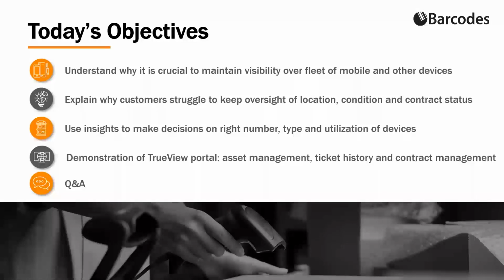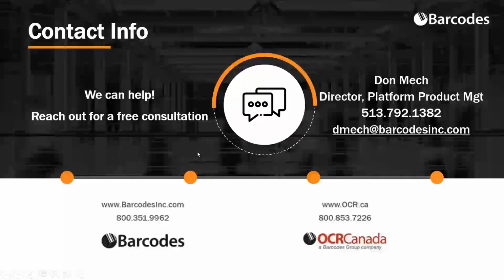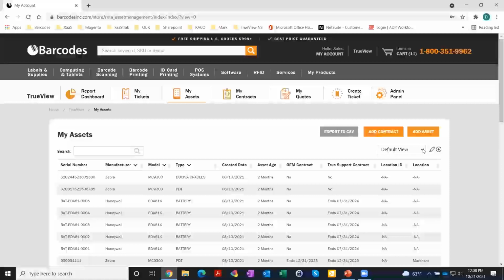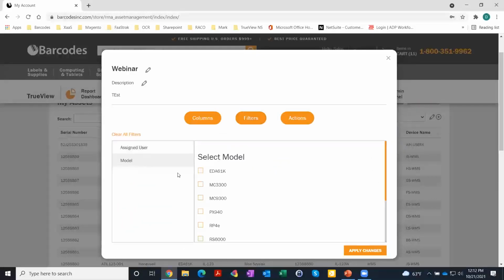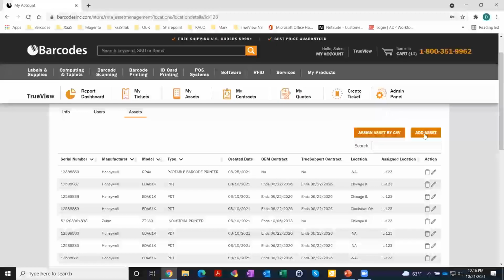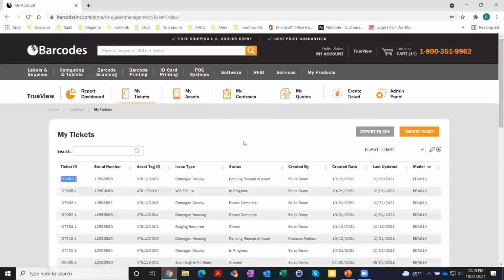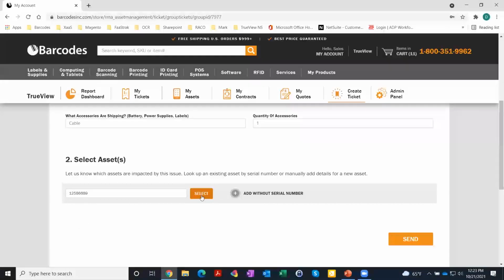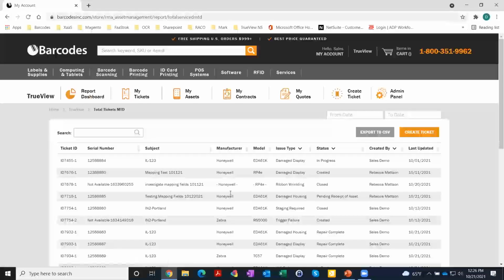TrueView: Device Management at Your Fingertips (Webinar)